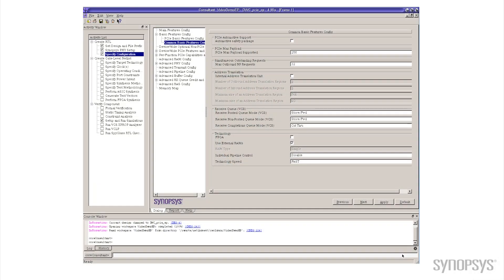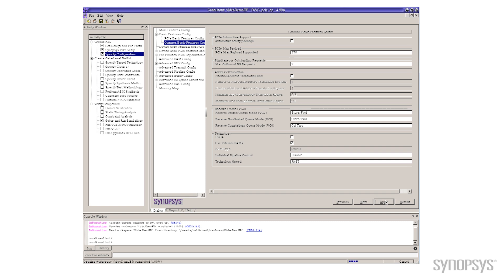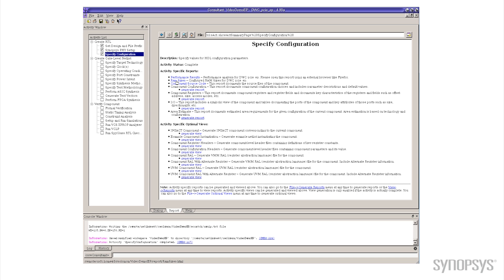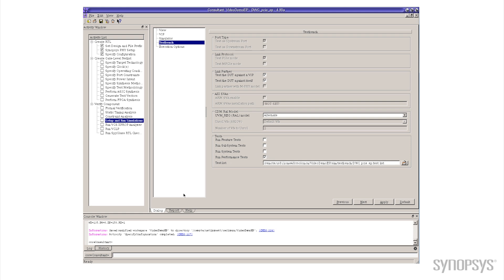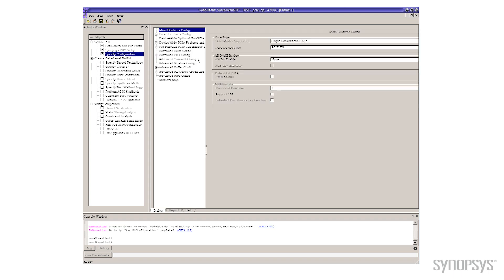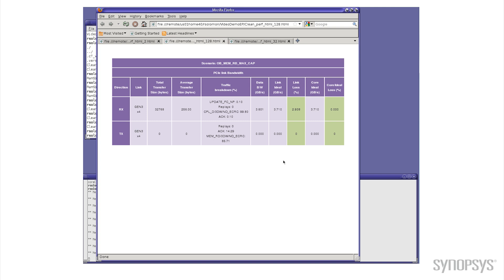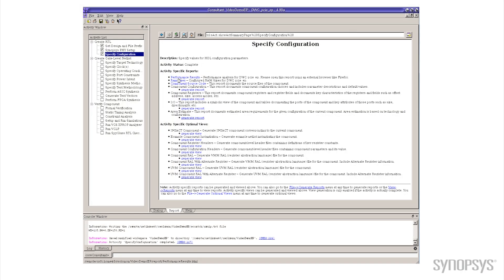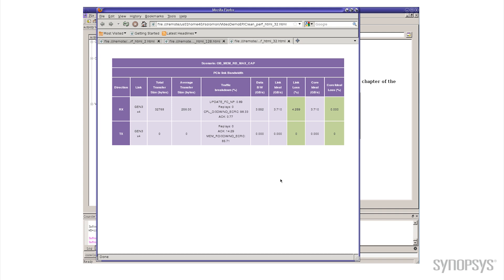Architectural Exploration with DesignWare IP for PCI Express -- Synopsys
This video shows an example of how designers can use Synopsys’ DesignWare IP for PCI Express and CoreConsult to easily change the configurations of their PCI Express design and evaluate tradeoffs between performance and cost. This PCI Express architectural exploration can be performed at your desk without the need for changes from a far off factory.